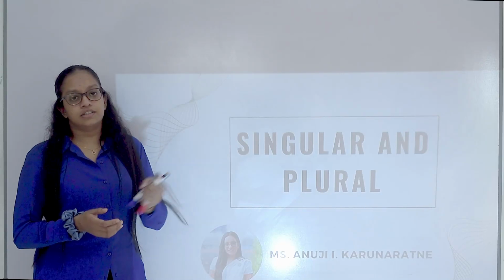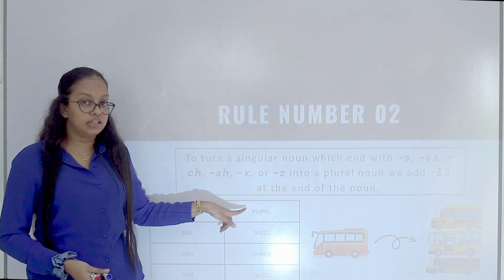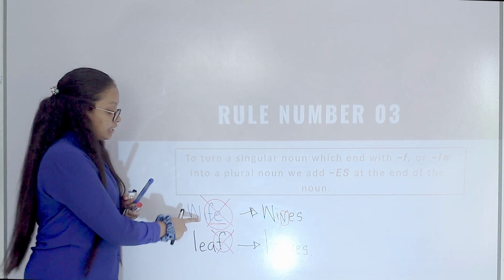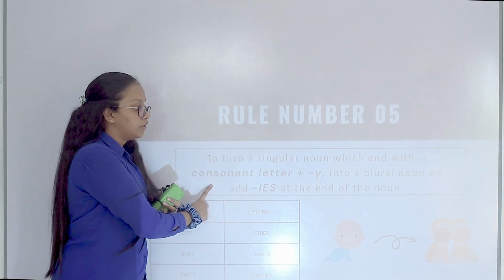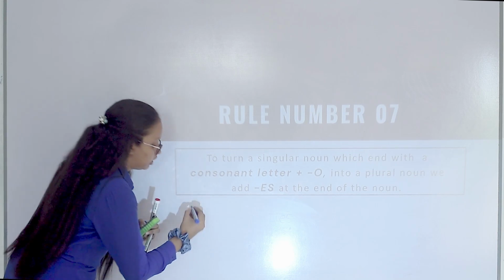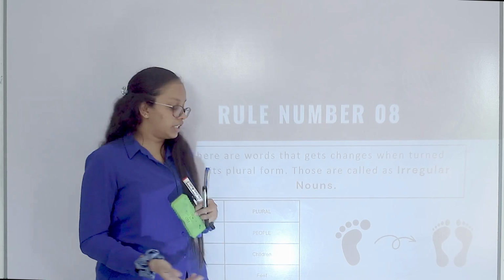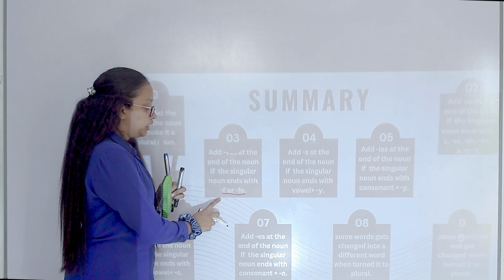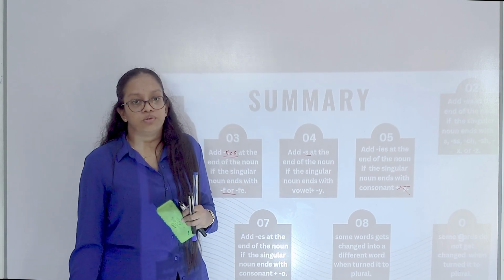English gtrade 06 / grade 07 / grade 08